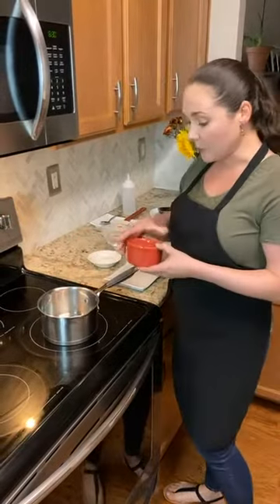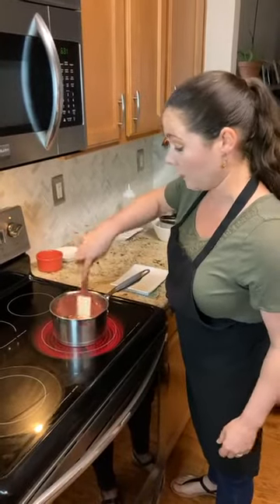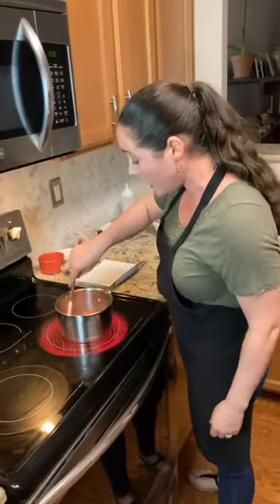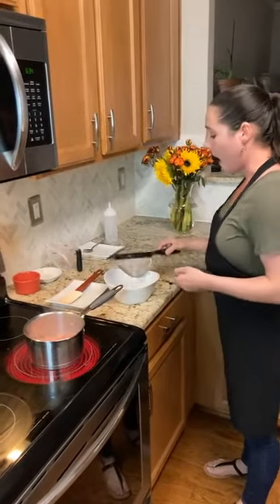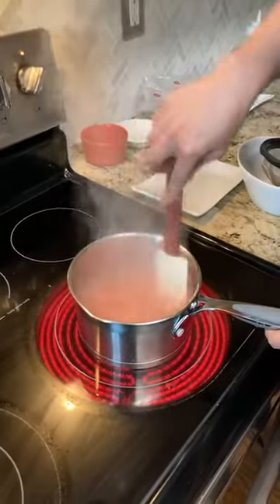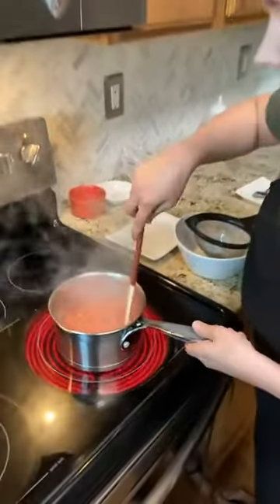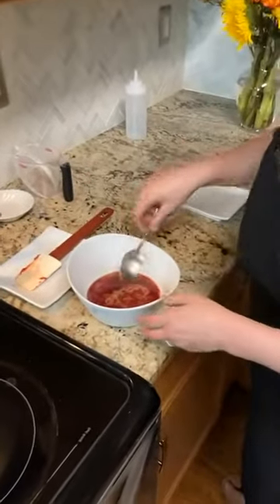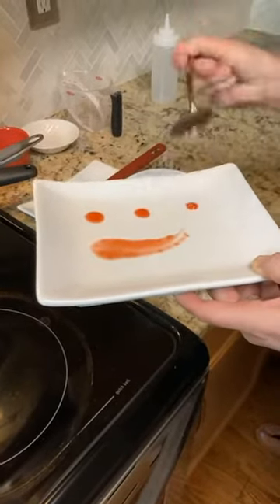Learn how to make Strawberry Coulis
Learn how to make strawberry coulis. A versatile dessert sauce that livens up and adds flavor to your recipes.

Love to bake? We do too! That's why we started Bake Eat Love

Want a new baking challenge each month?

Just want one baking kit?

Have questions?

We can't wait to make more videos for you! ***

Bake Eat Love Box offers delicious, unique dessert recipes each month and provides you with all the non-perishable goods you need to make it. Your box will also include a gift for you to keep in the kitchen. Head to our website for more information.